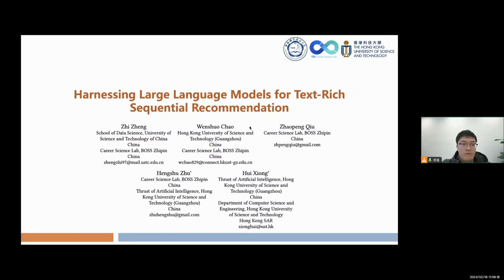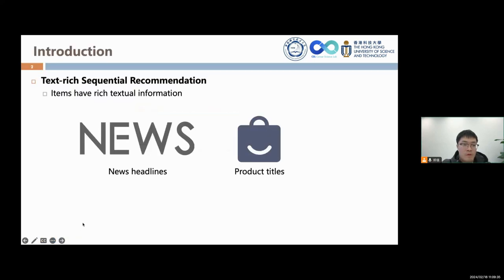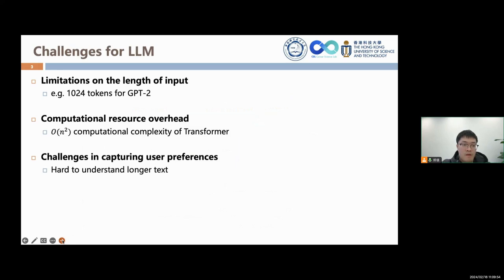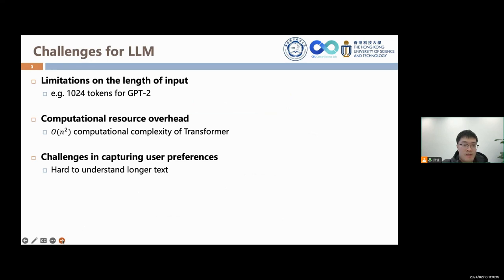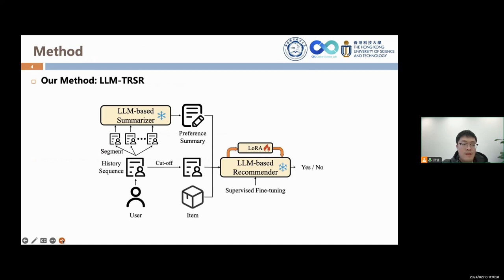[rfp0274] Harnessing Large Language Models for Text-Rich Sequential Recommendation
Zhi Zheng, Wen Shuo Chao, Zhaopeng Qiu, Hengshu Zhu, Hui Xiong